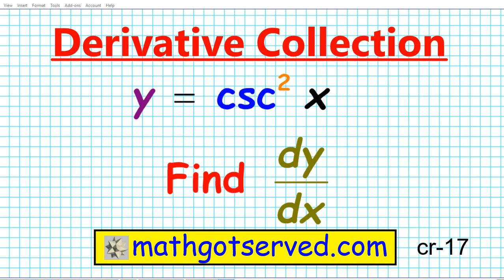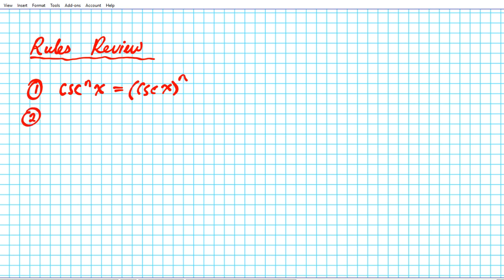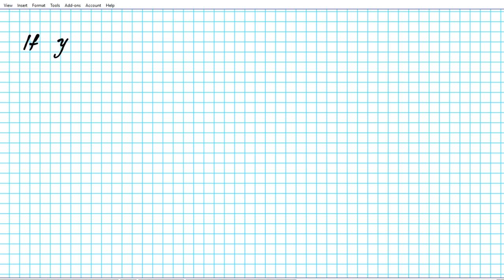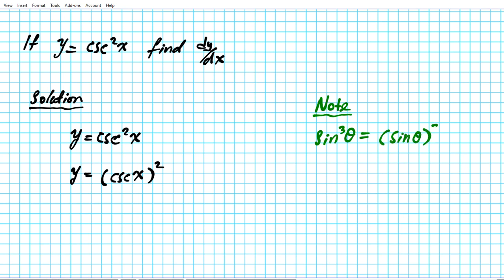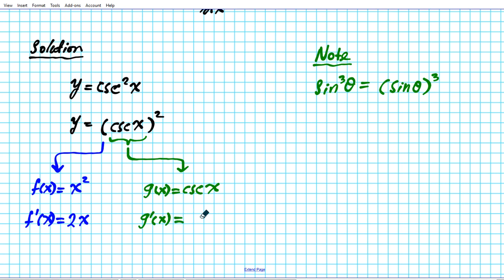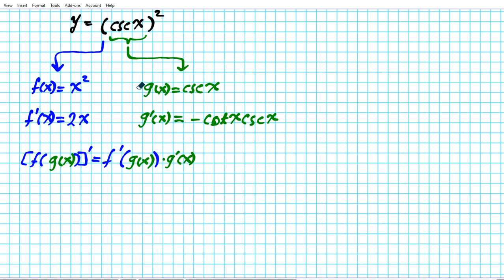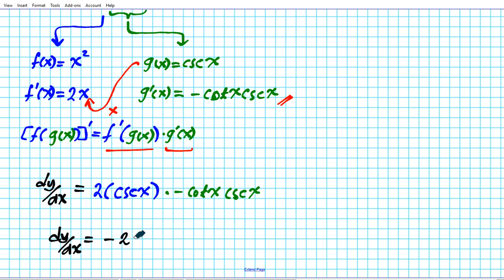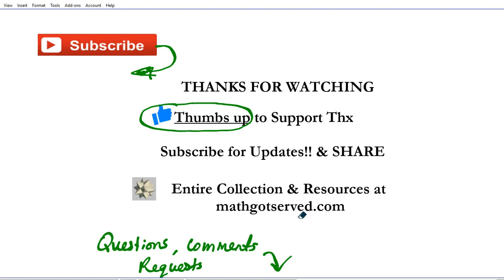How to find the derivative differentiate csc squared chain rule Derivative collection Ap calc any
Business Contact: In this clip we are going to focus on how to find the derivative of cosecant squared x. Before beginning, we need to do a quick review of rules. The following rules that have to be kept in mind in order to be able to do the problems. The first one has to do with writing powers of trigometric functions. So let's say you have cosecant to the nth power of x is basically th ecomposite funtion cosecant x. The composite cosecant x raised to the nth power. Then you have to remember the differentiation rules and the power rules to the n prime is x to the n minus 1. You have to remember the rules of defferentiating trigometric functions so cosecant x. The derivative of cosecant x is negative cotangent x coseccant x. You also have to remeber the chain rule for defferentiating composite functions. So if you have a composite function g of x and you desire to find the derivative, you just find the derivative of the outer function evaluated at the inner times the derivative of the inner function. These are the four rules that will be used for the problems today. The pronblem is if y is equal to cosecant square x where to find dy/dx or y prime. now if  we take a look at the function we differentiated in y equals cosecant square x. This is a composite function. is it obvious  is declare to see what the composition. Lets rewrite this trig function raised to the power n this format y equals  cosecant squared x is the same thing as the function cosecant x raised to the second power. So theres something to keep in mind if you have sine to the third theta for instance is the same as sine theta raised to the third power. Writing it this way makes it easier to decompose. To decompose we are going to identify the outer functiuon which we can call f of x. our pouter function is the quadratic function x square and then our inner function is the trig function of g of x is cosecant x. Now we are ready to preceed with the chain rule o in order to apply the chain rule here we have the derivative of the outer function f prime of x applying the power rule here we have 2x so we evaluate that at the inner function and we also need to know what the derivative of the inner function is multiplied by the derivative of the inner function.